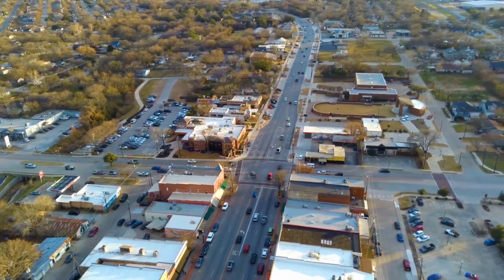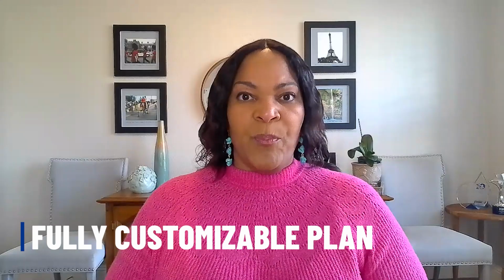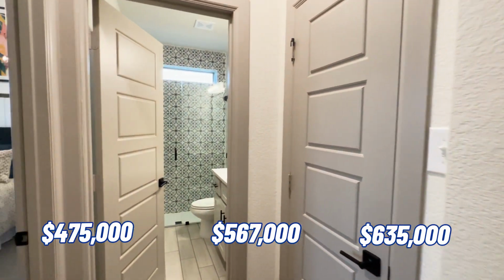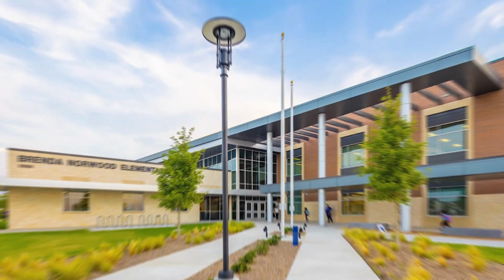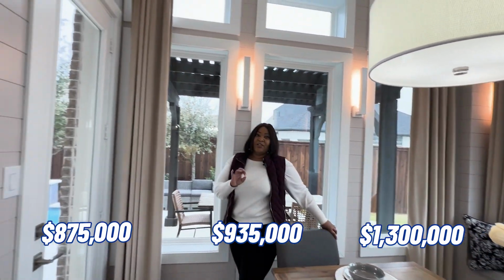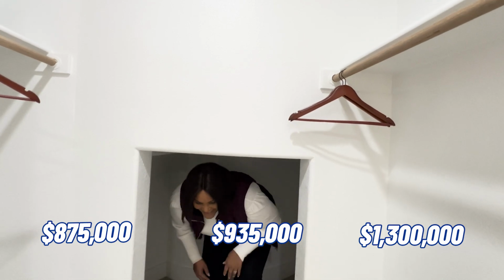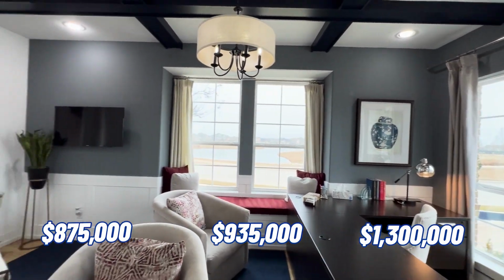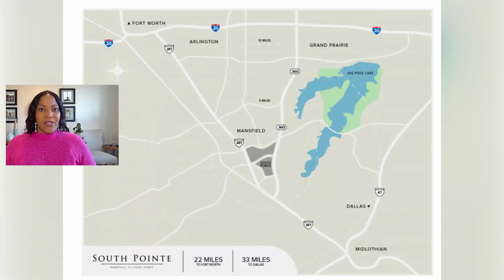SOUTH POINTE: Luxury Master Planned Community In Mansfield Texas | Moving To Mansfield Texas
Are you thinking about moving to Mansfield Texas? Let’s explore the luxury master-planned community in South Pointe in Mansfield Texas today!
Discover the allure of South Pointe, an inviting community nestled in the heart of Mansfield, Texas. Our latest video invites you to explore the best that Dallas Fort Worth Metroplex living has to offer. From top-rated schools and a luxurious amenity center to customized homes perfect for you, South Pointe is where your next chapter begins. We’ll delight you with an exclusive look inside two charming homes and challenge you to guess their prices – can you do it?
Brimming with excitement, we'll take you on a tour of the vibrant lifestyle that comes with calling this community home, including adventures awaiting at Joe Pool Lake and the convenience of being close to Dallas, Fort Worth, and Arlington Texas. As you enjoy this visual journey, don’t forget to let us know your thoughts, and if Mansfield calls to you, we're here to make it a reality.
I’d love to help you make a smooth move to Mansfield Texas!
00:00 - Intro to South Pointe: Luxury Master Planned Community In Mansfield Texas
01:32 - About South Pointe Mansfield TX
03:10 - Home Builders in South Pointe Mansfield TX
05:21 - Home Tour #1 in South Pointe Mansfield TX
09:28 - Top Rated Mansfield ISD near South Pointe Mansfield TX
10:28 - Home Tour #2 in South Pointe Mansfield TX
12:12 - Things To Do in Mansfield Texas near South Pointe Mansfield TX
21:35 - Wrap up to South Pointe: Luxury Master Planned Community In Mansfield Texas
This channel is all about living in Dallas Texas, moving to Dallas TX, and relocating to Dallas Texas. We also cover living in the Village of Woodland Springs Texas suburbs, moving to the Heritage Texas suburbs, relocating to the Haslet Texas Suburbs & Fort-Worth TX Suburbs.

If this is your first time to this channel, and you want to know everything about buying a home, selling a home & the pros and cons of living in Dallas Texas then subscribe and tap the bell 🔔 for notifications to be the first to know about the current market & homeowner trends in Dallas TX. 😃

We get calls and emails every day from people just like you, looking for help in making their move to Dallas Texas and we absolutely love it! Whether you are moving in 9 days or 90 days, give us a call, shoot us a text, or send an email so we can help you make a smooth move to Dallas Texas, Fort-Worth TX & the surrounding areas.